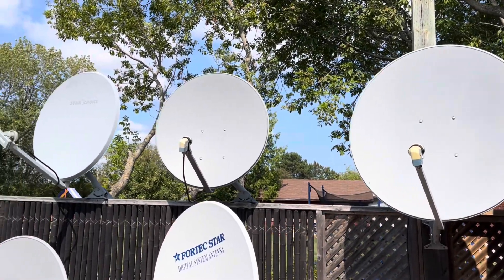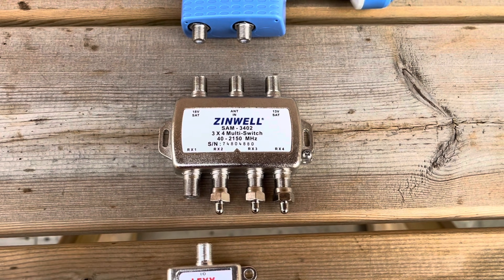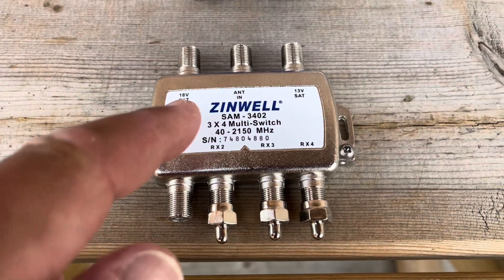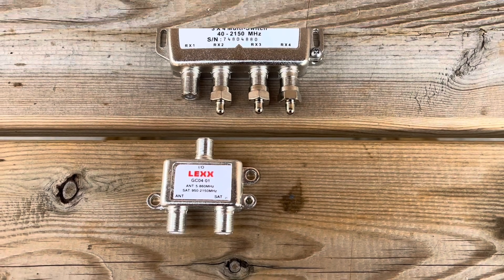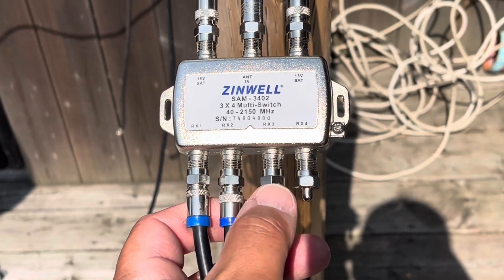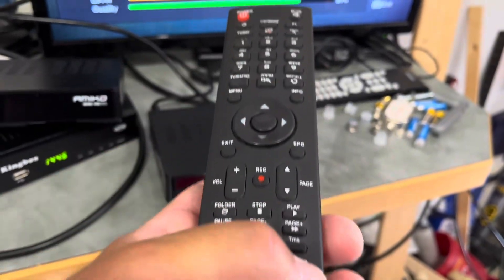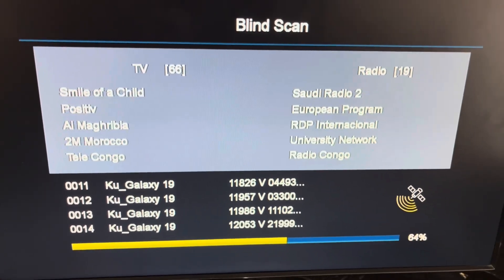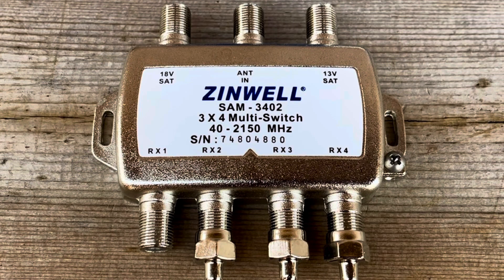FTA Satellite Multi-Switch Installation- Connects Multiple Satellite Receivers to one Dish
Free-To-Air Satellite MultiSwitch Installation to Connect Multiple Satellite Receivers to one satellite dish. A 2x4 or 3x4 satellite muilt switch can split a satellite TV signal to multiple receivers and give each receiver independent polarity control over horizontal and vertical polarity channels. Besides a mulit-output LNB, this is the best way to connect multiple receivers to one satellite dish.
Purchase links for Satellite Dish Multi-Switches and LNB's:
2x4 switch
3x4 switch
3x8 switch
Dual-output LNB
Quad-output LNB
Quad-output LNB